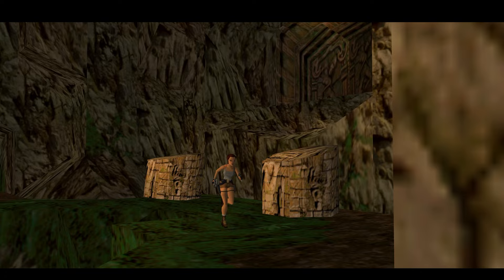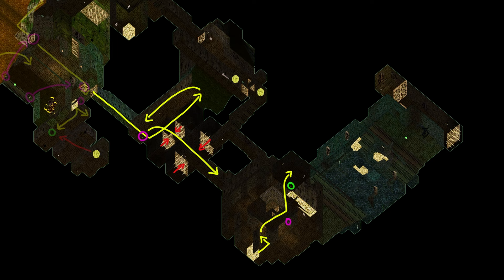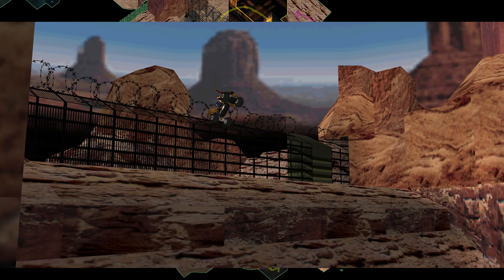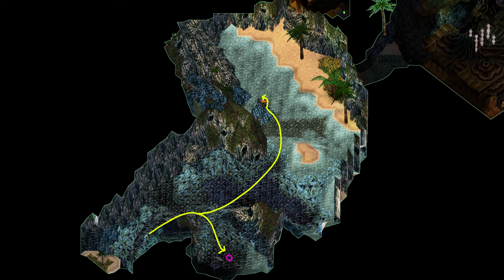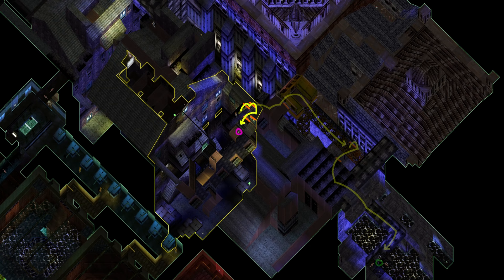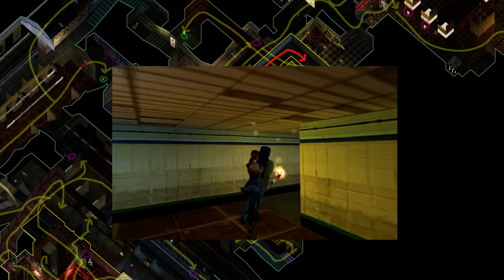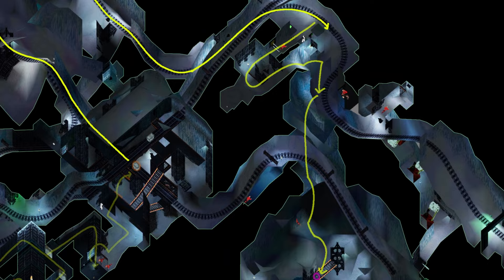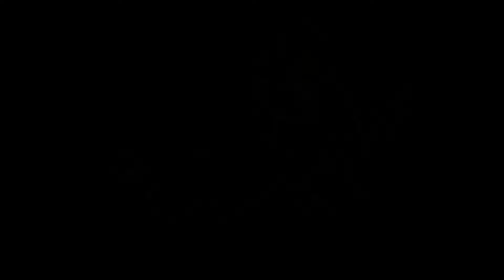TOMB RAIDER III Map Walkthrough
0:00 Intro
0:40 Lara's Home
1:34 Jungle
4:36 Temple Ruins
7:49 River Ganges
9:47 Caves of Kaliya
10:31 Nevada Desert
12:33 High Security Compound
15:28 Area 51
18:18 Coastal Village
19:45 Crash Site
21:44 Madubu Gorge
23:30 Temple of Puna
24:17 Thames Wharf
27:32 Aldwych
30:54 Lud's Gate
33:26 City
33:50 Antarctica
36:04 RX-Tech Mines
38:12 Lost City of Tinnos
41:14 Meteorite Cavern
41:39 All Hallows